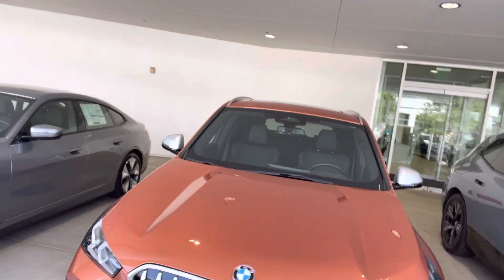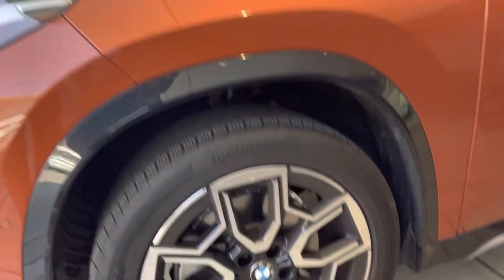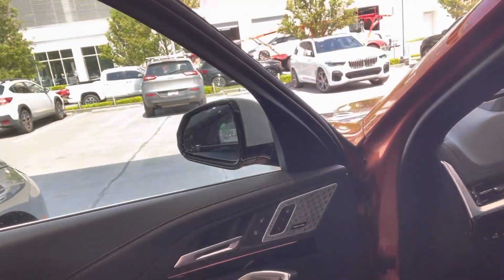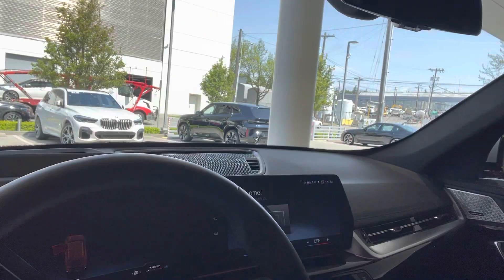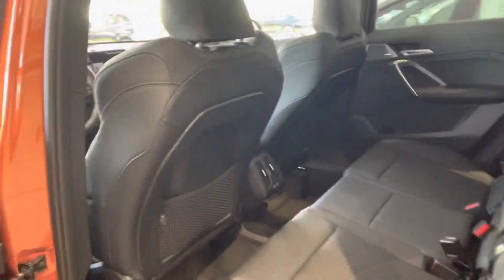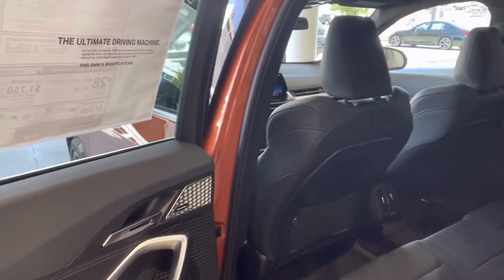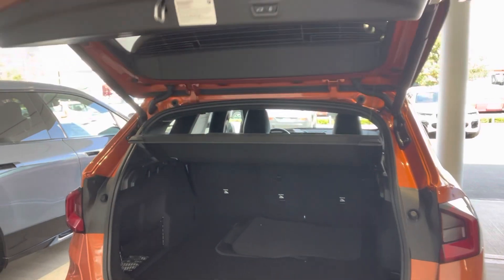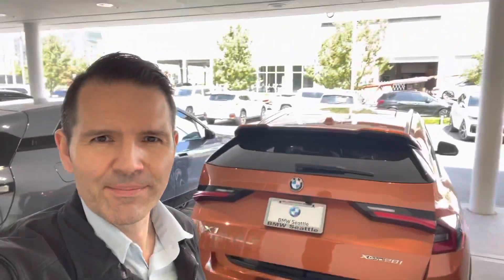2023 BMW x1 28i xdrive